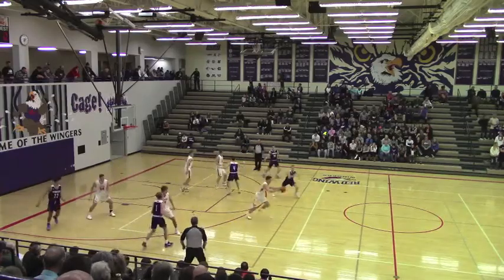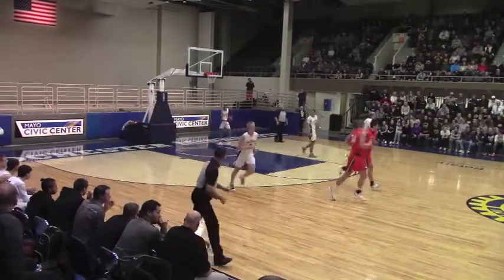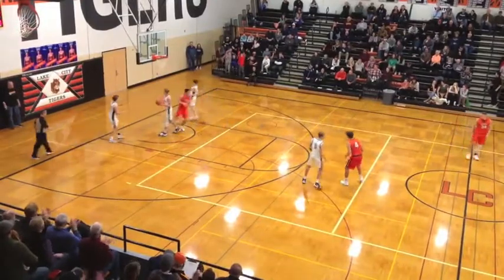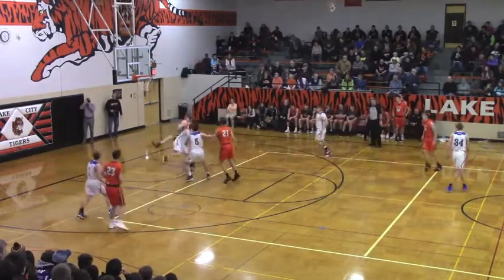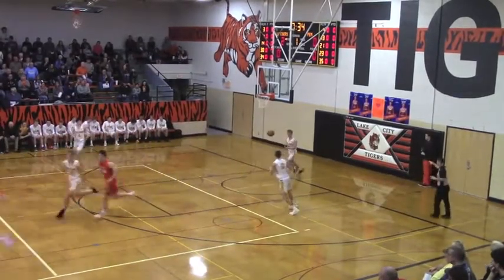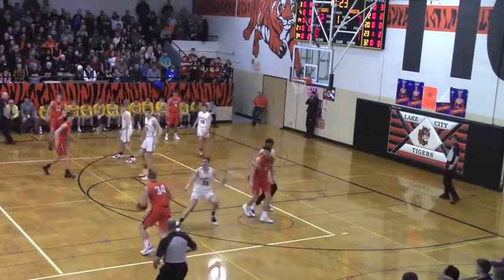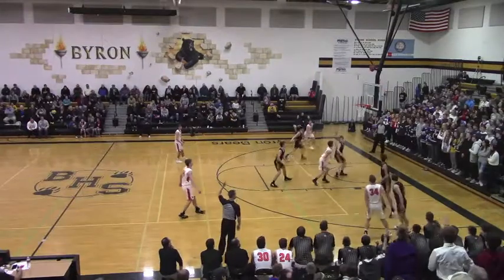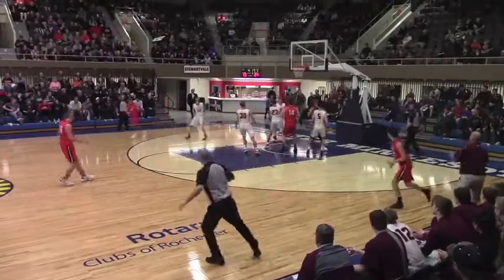Lake City Basketball 2019-20 Full Season Highlights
Includes footage from all 28 games!
Season Record (24-4)
Conference Record (14-1)
Hiawatha Valley League Blue Division Champions